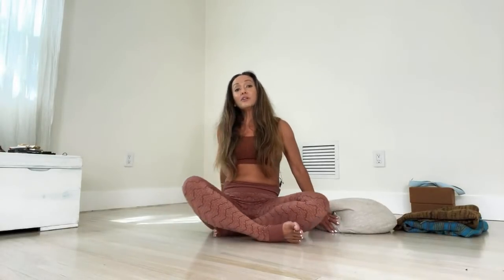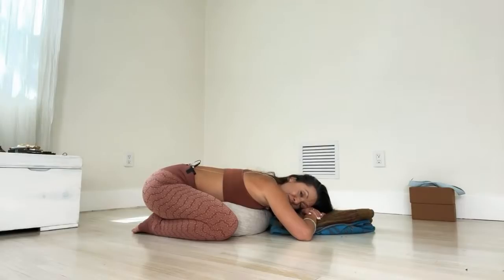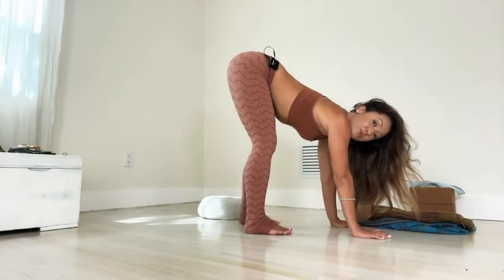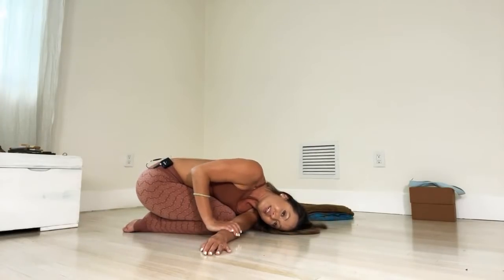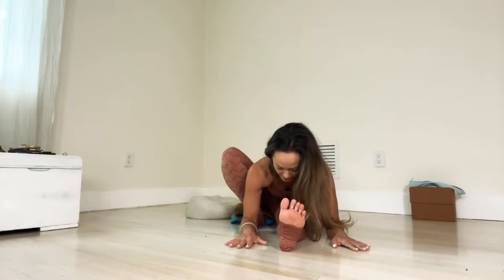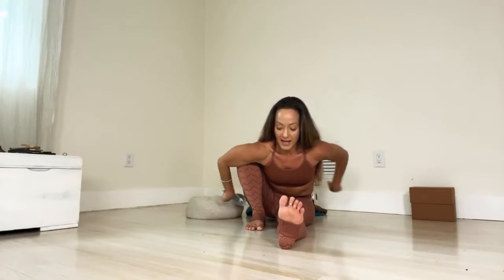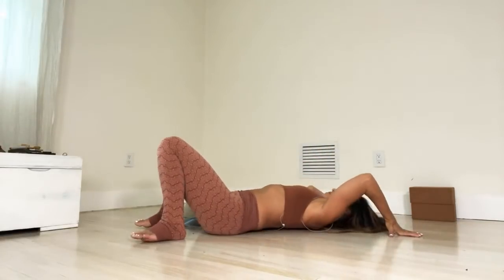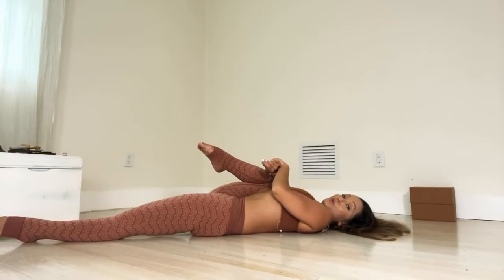The Softer Side of Ashtanga Yoga — Day 14 — Marichasana A — Yoga Challenge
Slow down and deconstruct the basis of the practice to learn healthy technique, relax the mind and open the body.

Practice with me on OmStars commercial free! Over 1000 classes and thousands of hours of content If you’re looking for yoga videos that will show you the perfect way for you to start your yoga journey then Kino MacGregor’s yoga channel is perfect for you! Whether you are new to yoga or an advanced yoga student you will find a full yoga library with all the yoga postures that you need to develop a complete yoga practice. Yoga is more than just a physical practice yoga is a lifestyle that includes living a peaceful life. Living the yoga lifestyle is about yoga practice, inner peace, yoga diet and being a good person on and off your yoga mat. Kino is a yoga teacher, author of three books, international teacher, writer, blogger, online yoga class teacher, IG yoga challenge host and much more. She co-founded Miami Life Center and Miami Yoga Magazine as well as produced six Ashtanga Yoga DVDs. Practice yoga, change your world one breath at a time. Kino believes that yoga is a vehicle for each student to experience the limitless potential of the human spirit. You don’t have to be strong or flexible to begin the yoga practice, all you need is an open heart and the inspiration to practice yoga. Unroll your mat and do the practice!